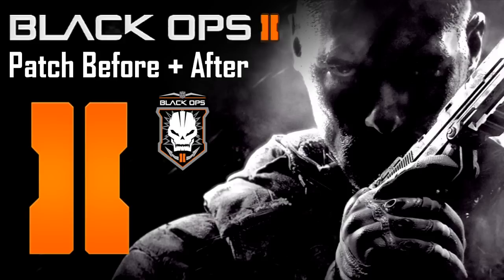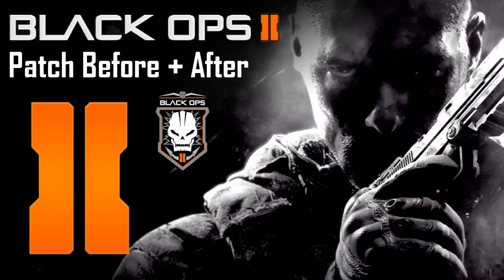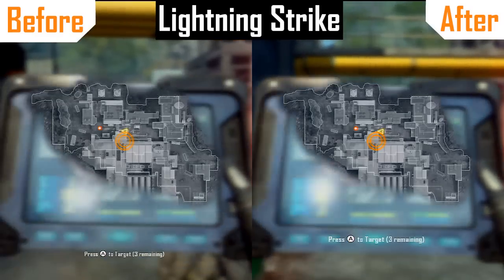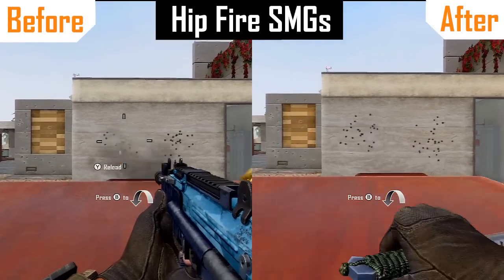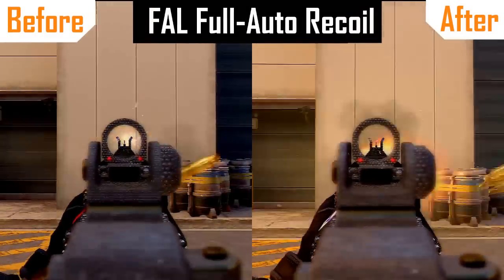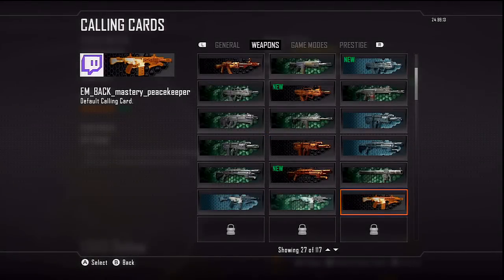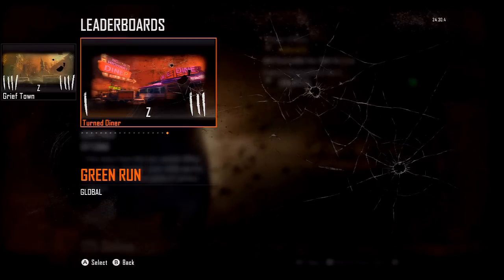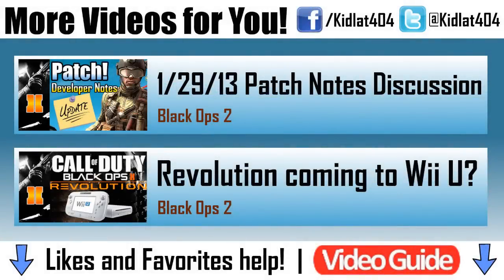Black Ops 2 Wii U Patch (1/29/13) - Before and After Effects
This video shows some of the changes that happened before and after the (1/29/13) patch.